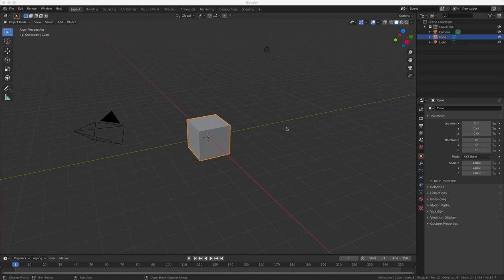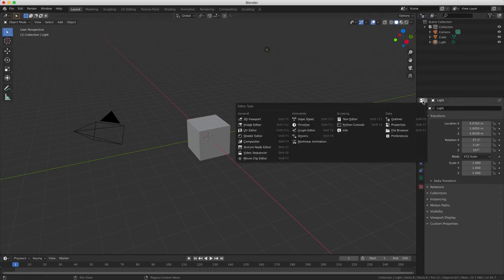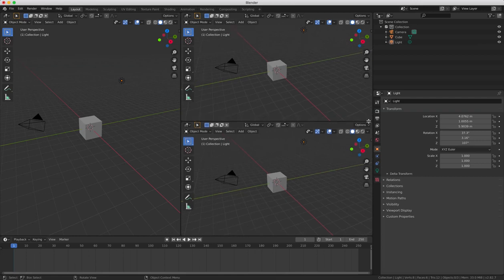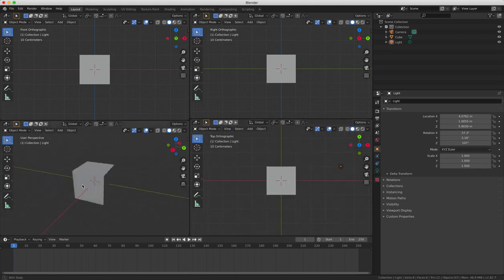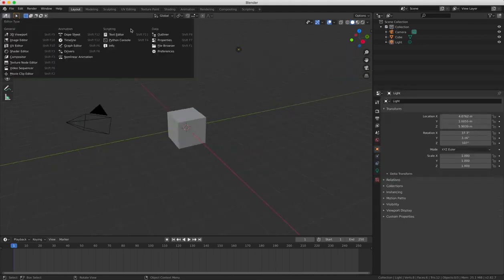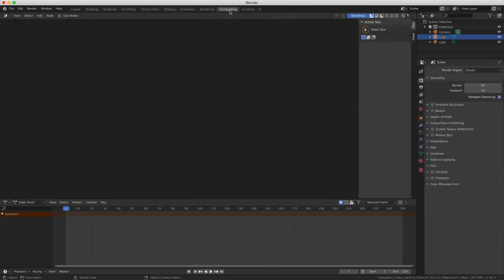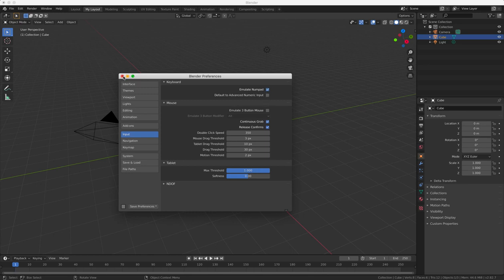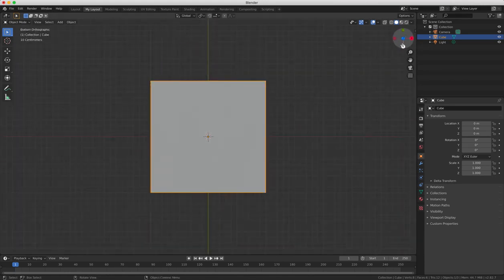Beginners Blender 3D Tutorial 2 The Interface in Blender 2 82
An introductory tutorial for Blender 2.82 to show you the elements of the interface and how to customise it to suit your own workflow.

1. This tutorial will introduce you to the interface and show you how to customise and save it
2. Blender opens with 5 windows by default, all of which can be changed into any other type
3. A) The Information bar is at the top (i.e. File, Render, Window, Help).
B) The main viewing window is the 3D View window, which includes the Object tool bar
C) The Timeline window is at the bottom
D) The Outliner window is at the top right
E) The Properties window is on the right side under the Outliner window
4. You can change the size of any window by dragging its edge (top, bottom, left or right)
5. Any window type can be changed into another type by clicking the drop down menu on the left of the window panel, then selecting which type of window you would like to appear
6. Each window panel can be subdivided or merged in any direction by clicking and dragging any corner of the window panel.
7. In the 3D View window, press ‘T’ to hide the Object Tools panel and then press 'T' again to bring it back
8. Subdivide the 3D view window by dragging the corner left to split it in half, then dividing both of these windows vertically to create 4 different 3D view windows
9. Change the Top Left to ‘Front – Ortho’ by pressing ‘1’ then ‘5’ on your keypad
10. Change the Top Right to ‘Side – Ortho’ by pressing ‘3’ then ‘5’ on your keypad
11. Change the Bottoom Right to ‘Top – Ortho’ by pressing ‘7’ then ‘5’ on your keypad
12. Leave the Bottom Left as a 3D Perspective view
13. This is a typical 3D modelling setup and is very useful to see objects from different angles. When you make changes in one view you can see how it affects the others.
14. To Merge windows, right click on a dividing line and select ‘Join Area’ or alternatively, you can grab the corner from one window and drag it into another one with the big arrow to select which window will be the remaining one
15. Change the 3D view window into an Outliner window then back again
16. Change the Outliner window into a 3D View window and then select ‘Camera View’ [‘0’]
17. This can be very useful if you want a preview of what the camera is seeing while you're working on your models
18. If you make a mess of the interface, you can always reset it by choosing File – Default - Load Factory Settings
19. Blender comes with a number of Interface Layout presets. When you start, it’s set to Layout by default
20. You can also change to ‘Animation’, ‘Compositing’ or ‘UV Editing’ layouts,  for example
21. However, you may want to create your own layout and store it for future use
22. To do this, click on the ‘+’ sign in the Info window in the screen layout type box
23. Give your new layout a unique name by clicking in the box and typing
24. Make some changes to your interface layout and then click ‘File - Save User Settings’ [Ctrl-U]
25. Select a different layout from the menu and then select your own layout from the list
26. Make sure you don’t save your interface at a weird angle or Blender may reopen it this way
27. If you don’t have a numpad, as mentioned before, you can emulate it using the standard number row on your keyboard by clicking ‘File – User Preferences – Input’ and then ticking the ‘Emulate Numpad’ box.
28. 1 = Front View. 3 = Side View. 7 = Top View. 5 = Ortho/Perspective.
29. 2 and 8 rotate the view up and down. 4 and 6 rotate the view left and right incrementally.

This has been a short tutorial introducing the basics of the Blender User Interface.